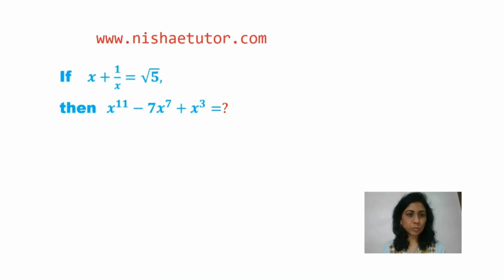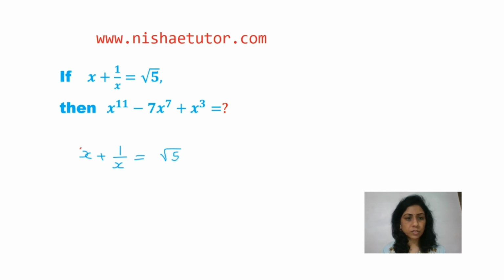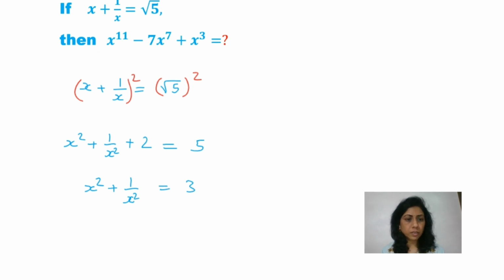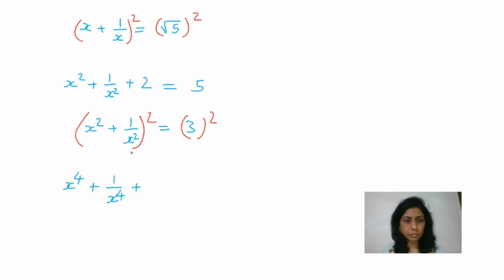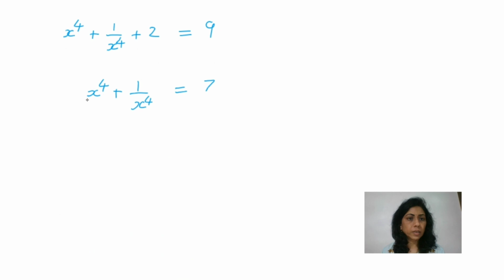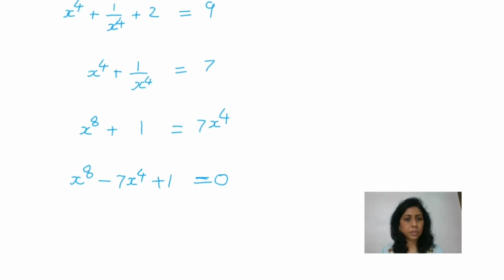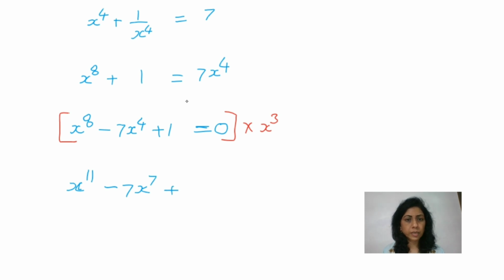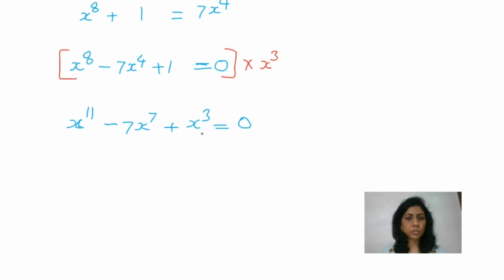Olympiad Math Problem | Smart Math Trick | Olympiad 93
Test your algebra skills with this Olympiad-level math challenge!
In this video, we solve the interesting problem:

Learn the shortcut and pattern-based trick to solve powers of x problems quickly
Perfect for students preparing for Math Olympiads, NTSE, or school competitions.

📘 Watch till the end to see the step-by-step explanation by Nisha Thakur.
Boost your problem-solving confidence with each video!